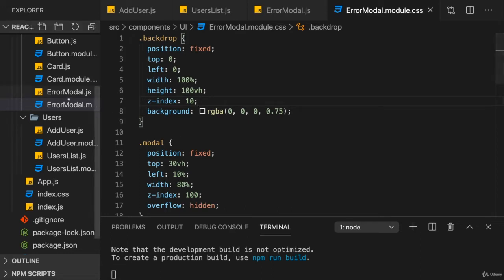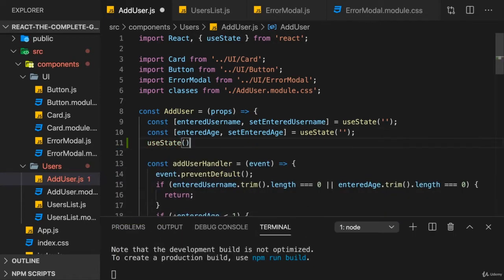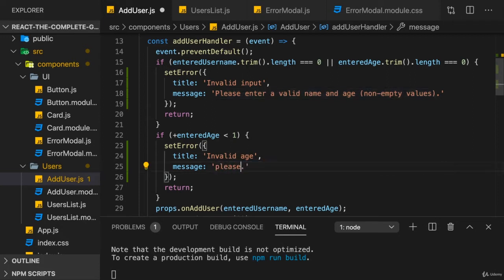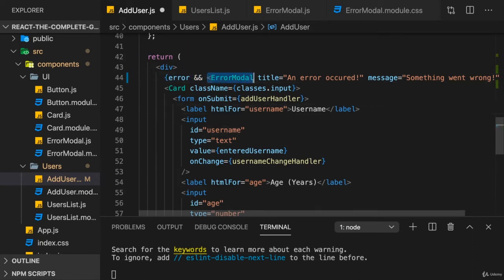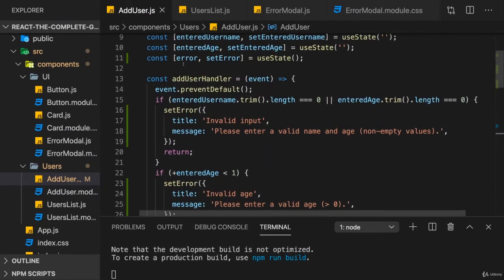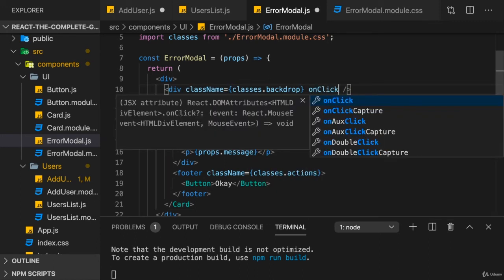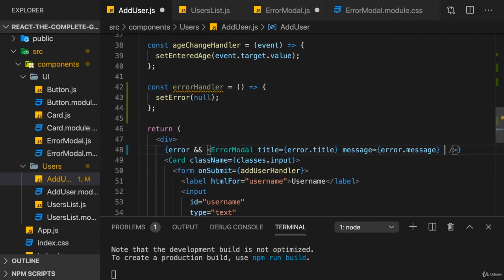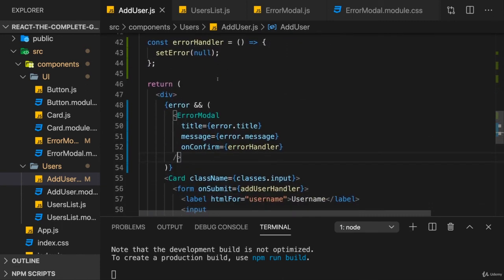062 Managing the Error State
AddUser.module.css-Code